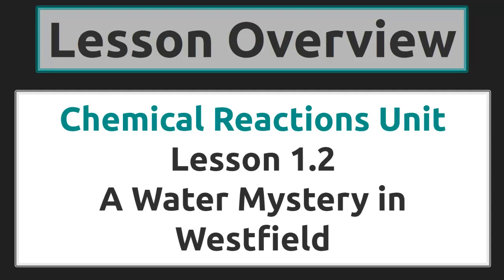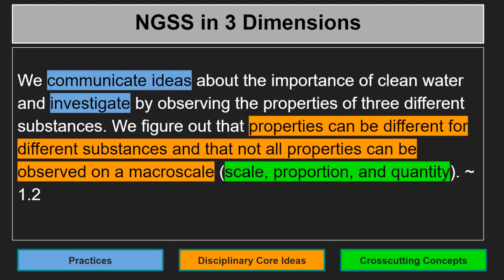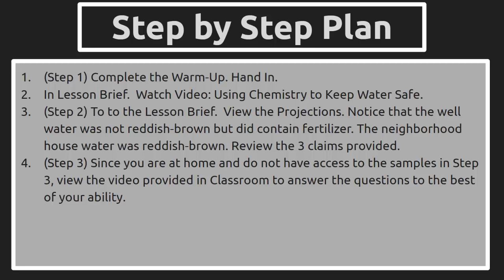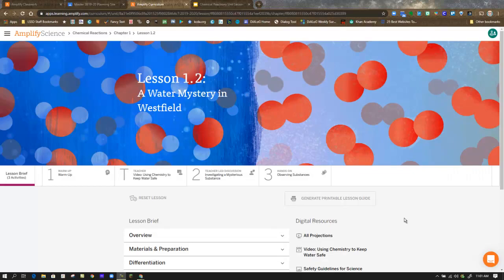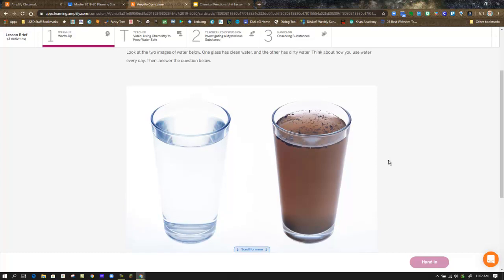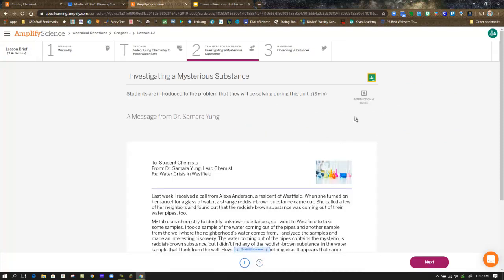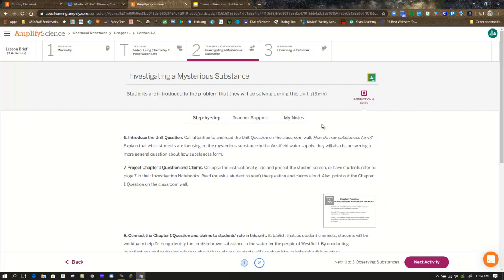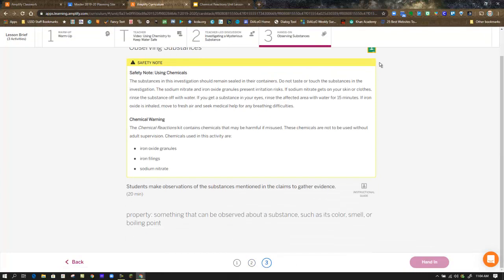Chemical Reactions Unit Lesson 1.2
Lesson Overview for Chemical Reactions Unit Lesson 1.2.